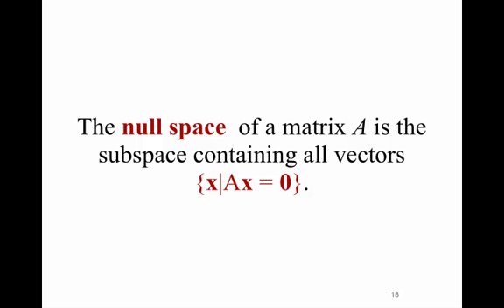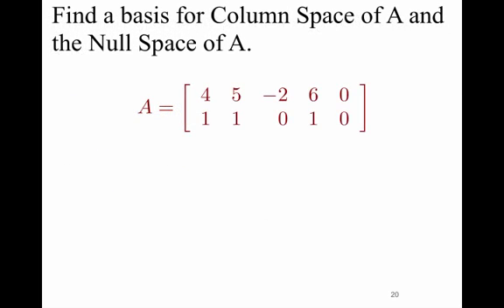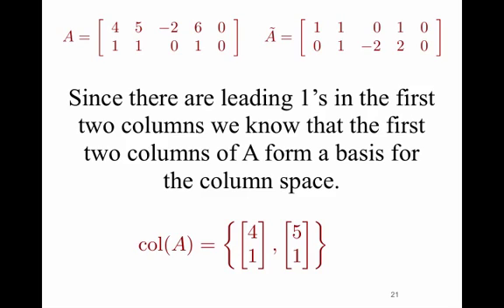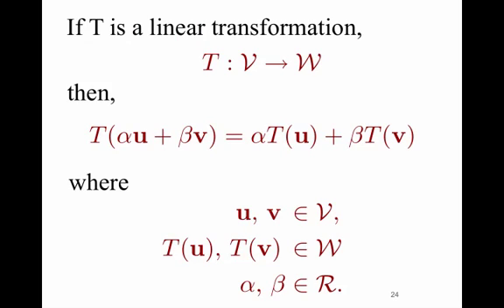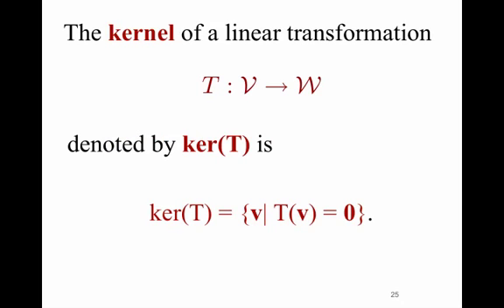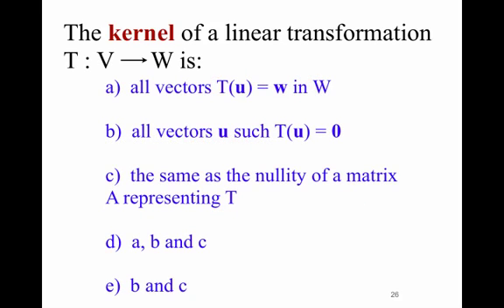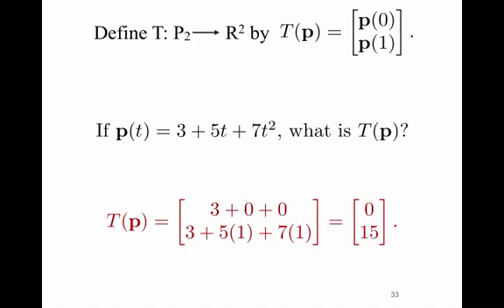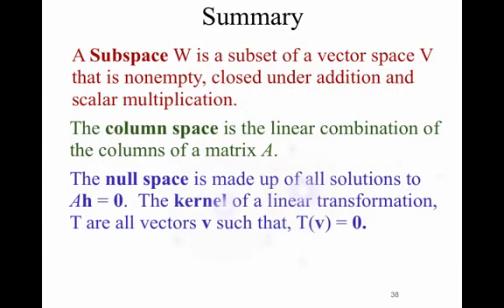Vector Spaces and Subspaces Part II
A look at the Null Space and some examples of column space